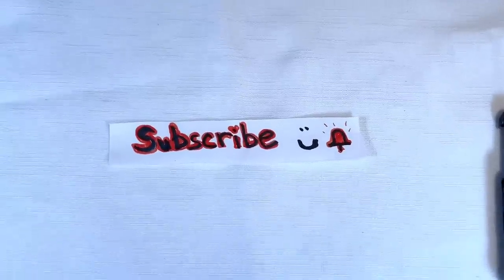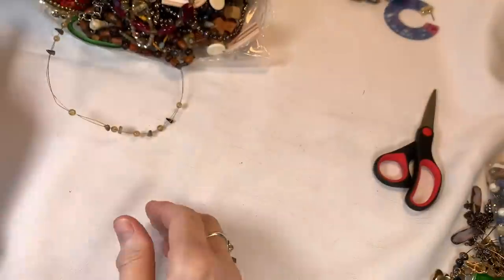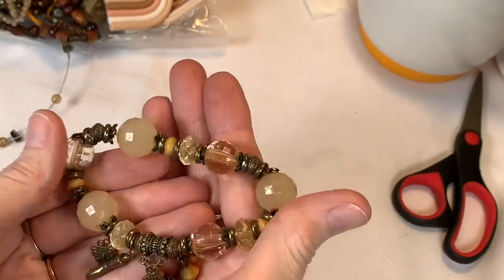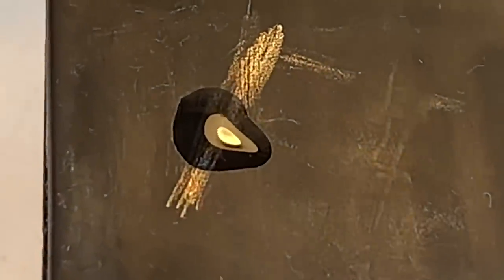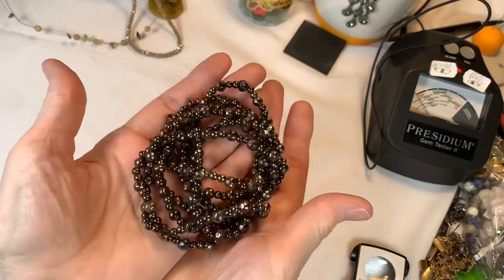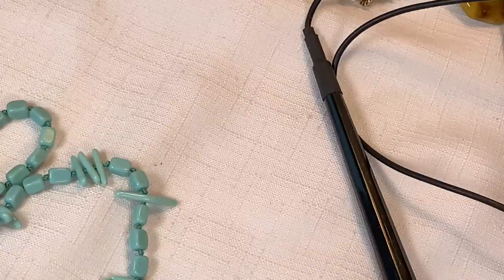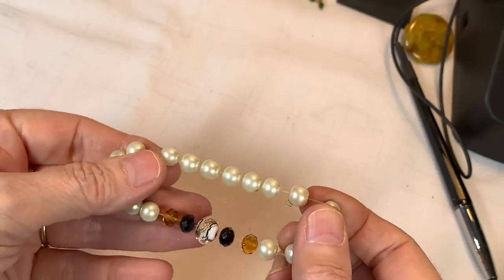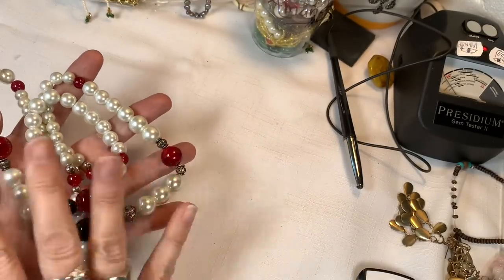37 Pounds 💍 Jewelry Unboxing Ep1 Jade, Art Glass & Sale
Hello!
Welcome to another HUGE box of jewelry to unveil! I’m sure we will have several episodes to uncover whats in this box! And I hope you find some pieces to bring home for yourself as well. 👍🏼

Please include in your email…
1. Name of video AND episode #
2. Timestamps of pieces you like
3. Brief description of pieces you like
4. Prices given
If you send me the above info, I’ll be able to find the status of your pieces in a jiffy.
Thanks!

Here is a link to my 22 years eBay store…

See you at the Baubles!

For a Miss Prissy Presidium Gem Tester II, And other tools I use… Here is the links….